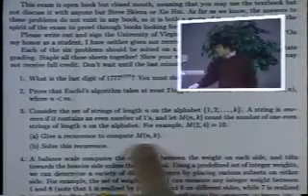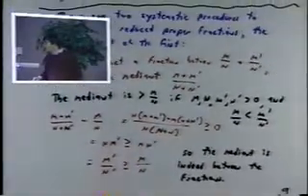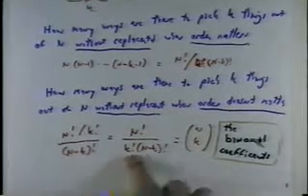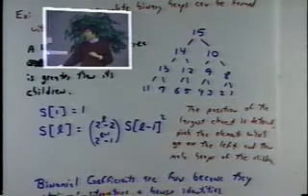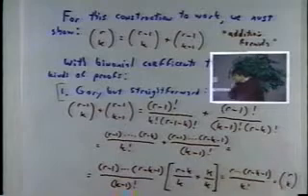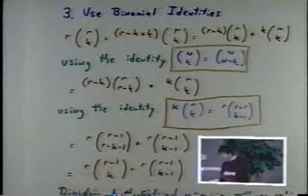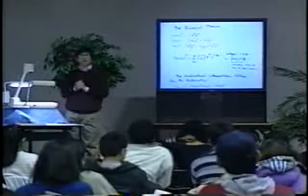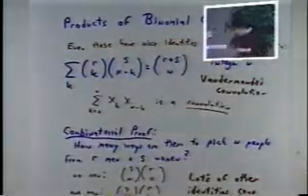Lecture 9 - Basic Identities